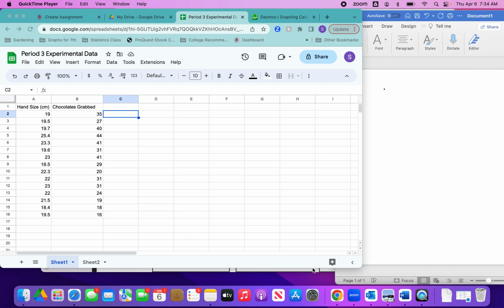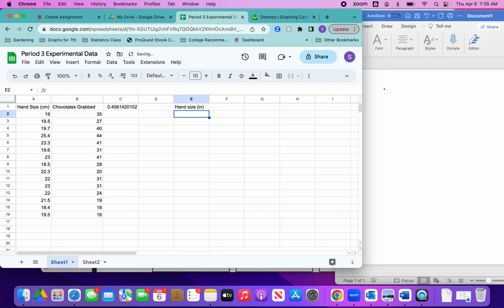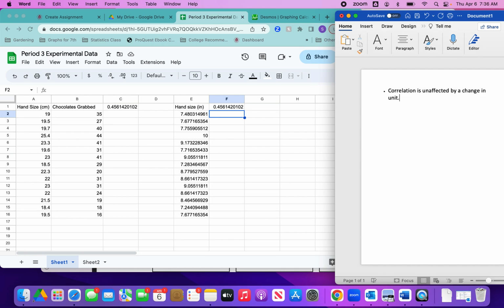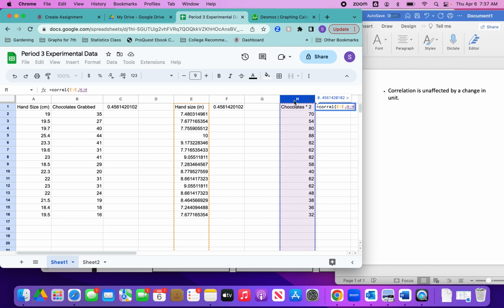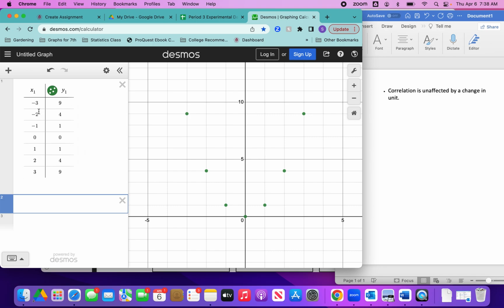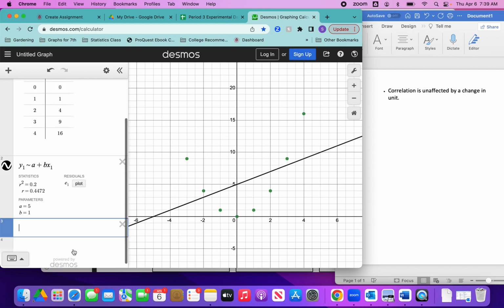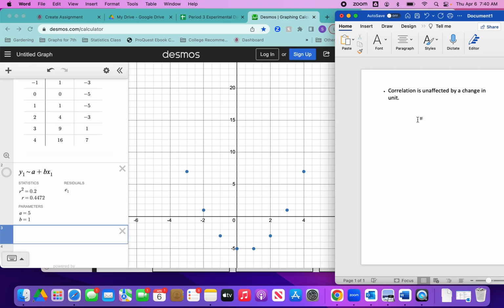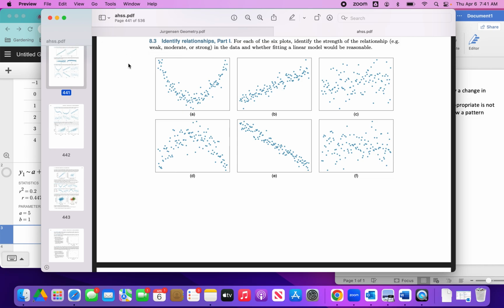April 6 2023 Quick Lecture